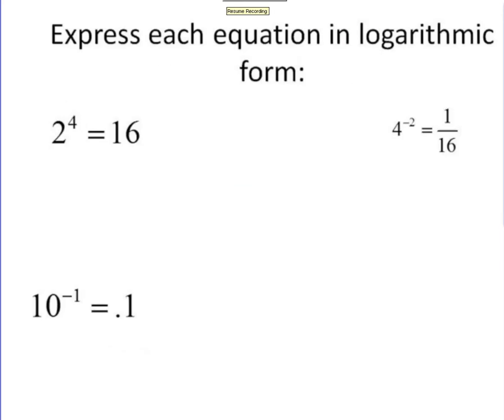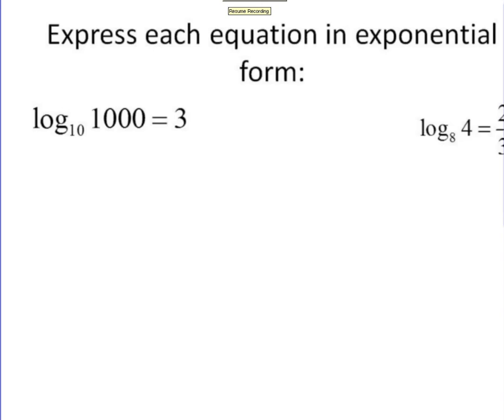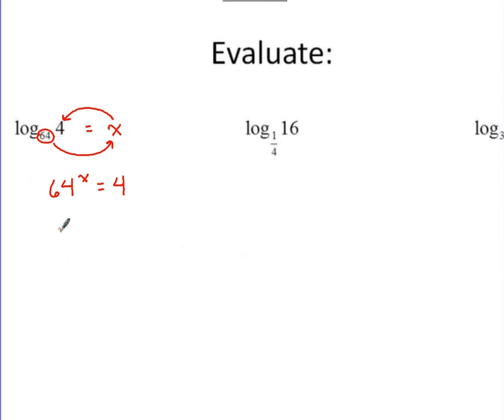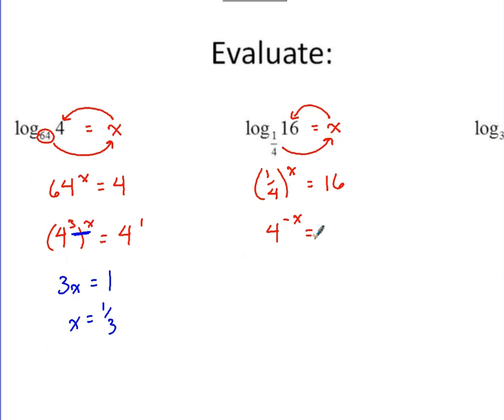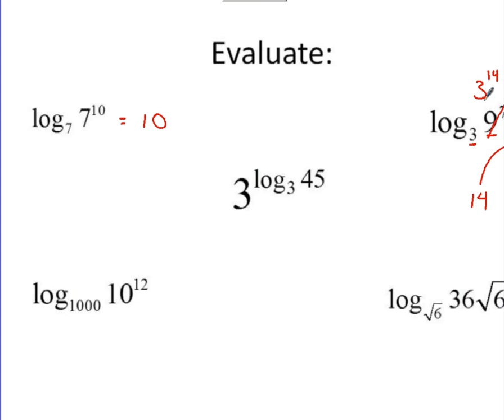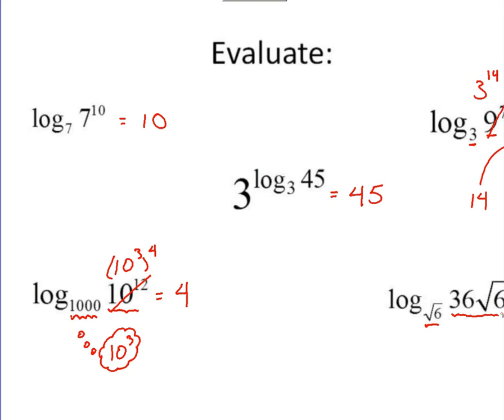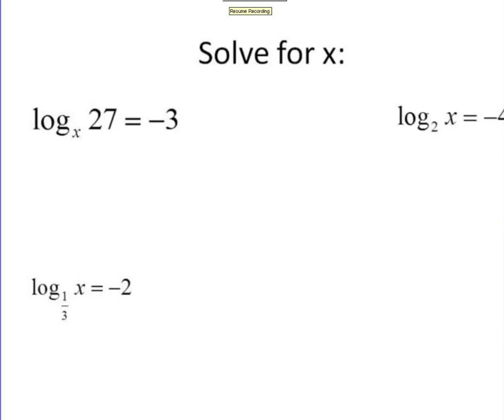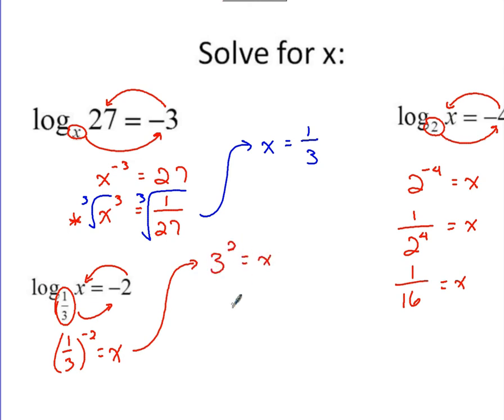Algebra - Logarithms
This lesson demonstrates how to apply the definition of (as well as properties of) a logarithm.

Please note: due to the size of the recording screen, some problems may have been cut off.  I do apologize for this inconvenience.